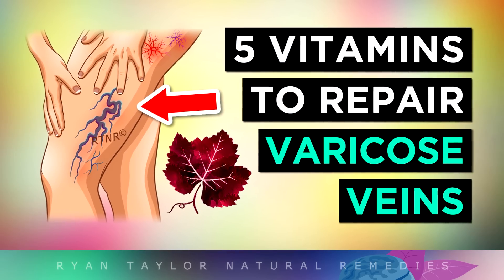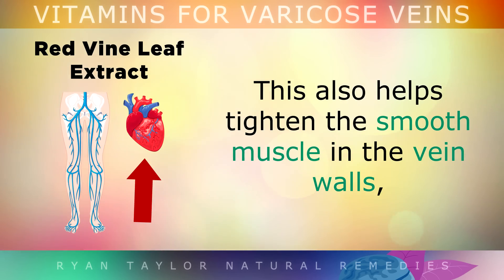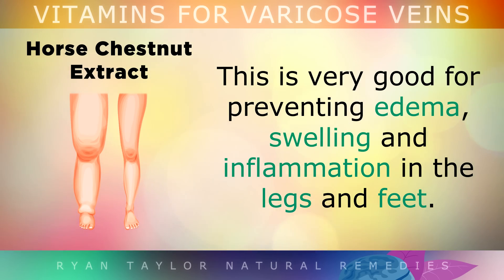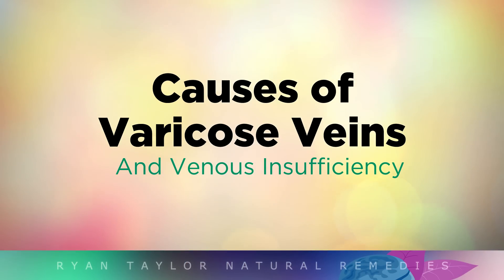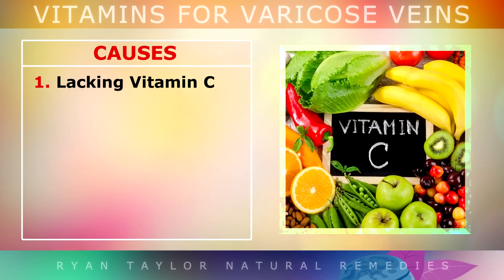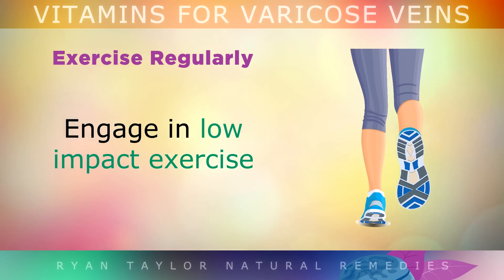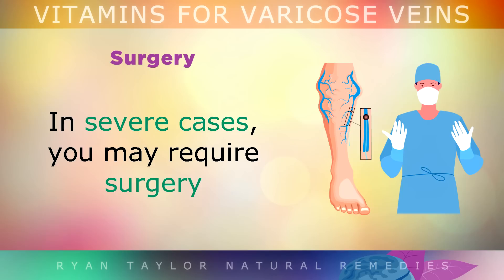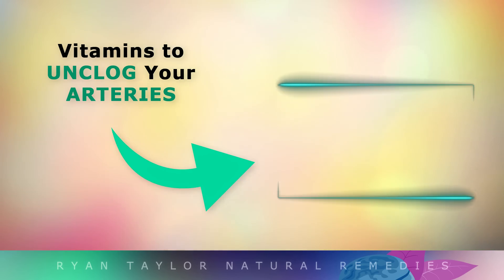5 Vitamins For Venous Insufficiency (VARICOSE Veins Remedies)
5 Vitamins For Varicose Veins and Venous Insufficiency.

In this video, we explore the most effective remedies for varicose veins and venous insufficiency in the form of nutritional supplements. Veins pump blood back to the heart, but if their outer walls get damaged, blood can begin to backflow, causing the formation of varicose veins and spider veins.

Although surgical options are available, such as stripping and ligation, there are supplements and exercises that you can do to repair the collagen and valves within the veins, so that they can better pump blood back toward your heart.

Today, we look at the safest remedies for varicose veins, including red vine leaf extract, nattokinase, horse chestnut extract, diosmin and hesperidin, and concentrated acerola cherry powder. These natural remedies improve circulation through the veins by strengthening the tone of the collagen matrix, preventing deep vein thrombosis, and reducing the swelling and inflammation of the legs.

Some of my favourite supplements for varicose veins & venous insufficiency:

🌿Red Vine Leaf
🌿Acerola Cherry powder

Timestamps:
⏰ 00:00 - What Happened To My Veins?
⏰ 01:17 - 5 Vitamins For Venous Insufficiency & Varicose Veins
⏰ 06:45 - Causes Of Varicose Veins
⏰ 07:51 - How To Repair Varicose Veins
⏰ 10:53 - Summary

Written & Narrated By Ryan Taylor (Real Voice)